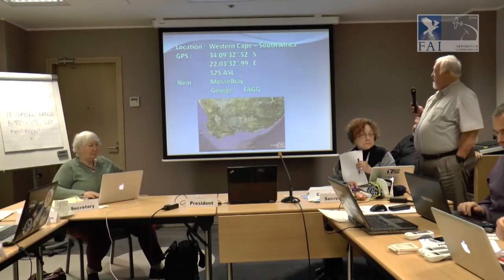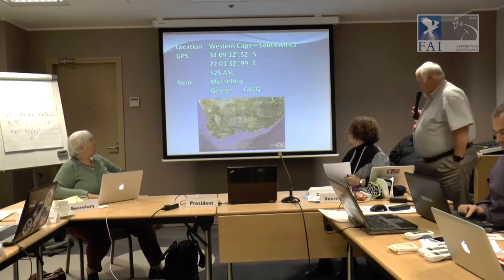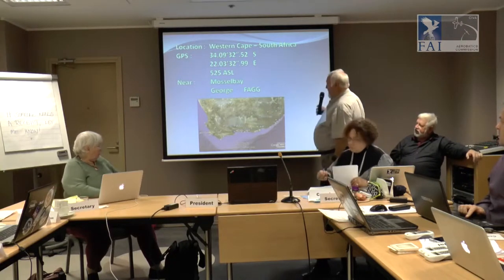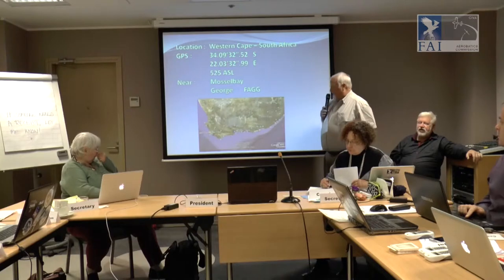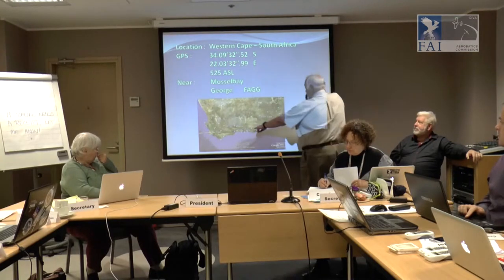CIVA Meeting 2013 Future Championships - YAK52/Intermediate report RSA